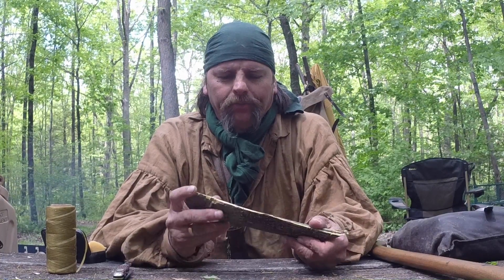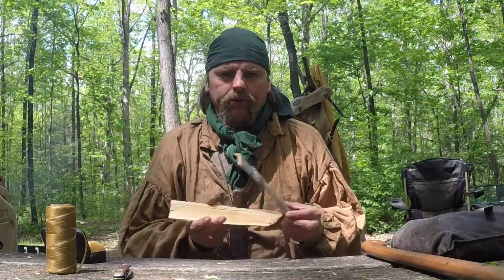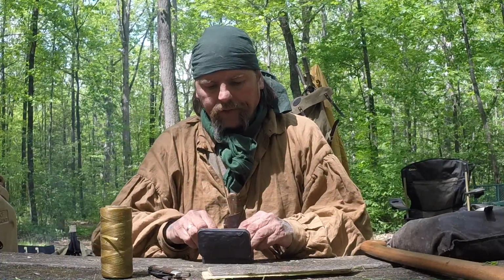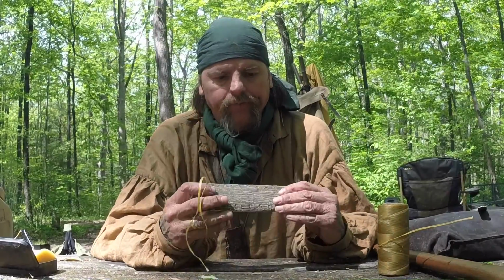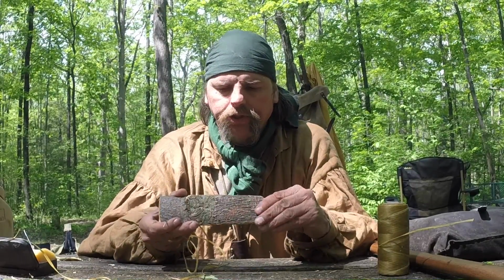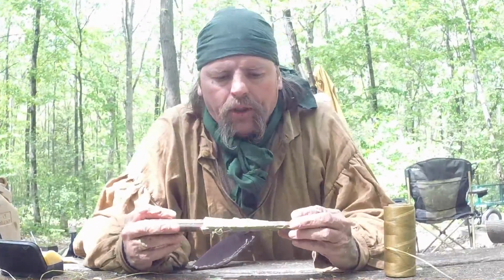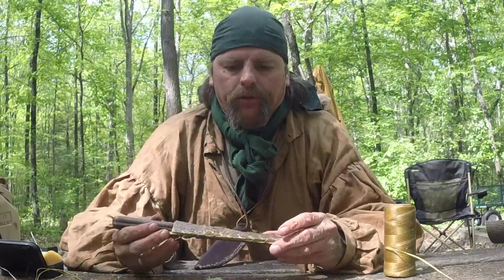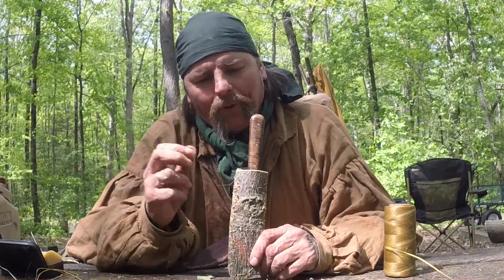Bark Knife Sheath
how to make a sheath from tree bark